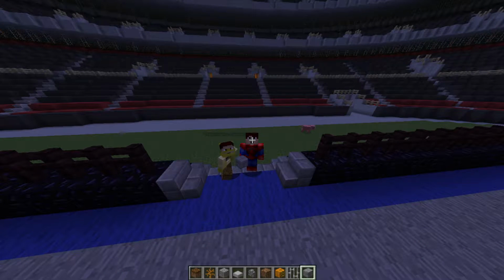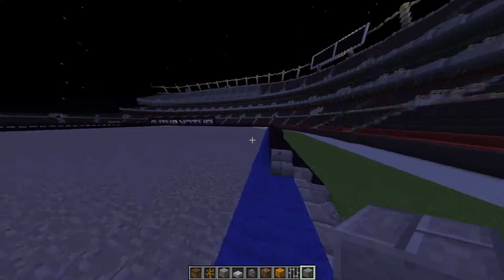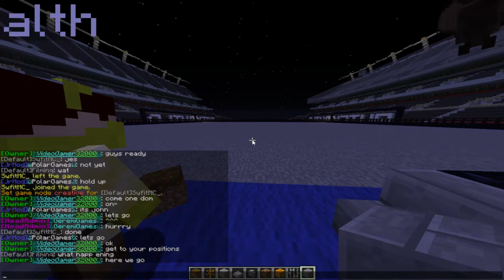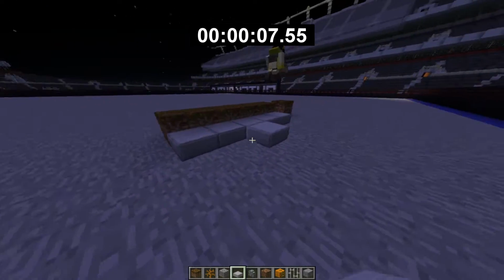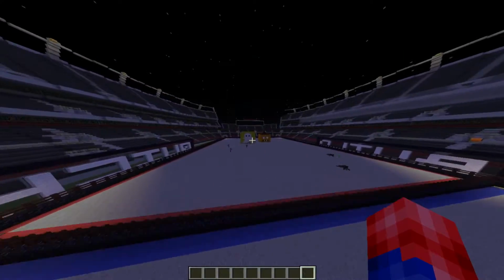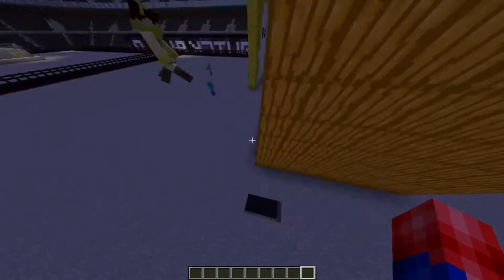Minecraft Quick Build Challenge-Halloween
Thank you guys for watching the video! If you've enjoyed, a like would be appreciated. If you REALLY enjoyed the video then you can favorite the video. I love making videos for you guys and I hope you guys enjoyed the video! If you guys have any questions then leave them in the comment section below. Remember guys, thank you guys for watching, and i'll see you in the future...

-MCSG: us.mcgamer.net